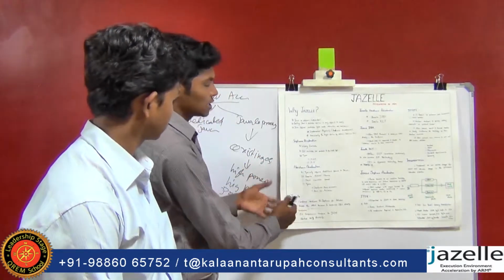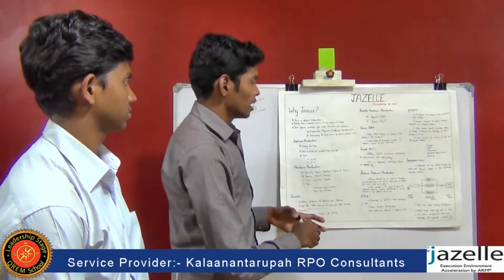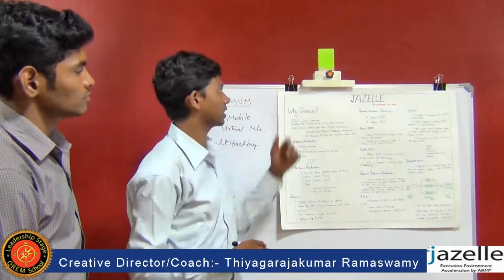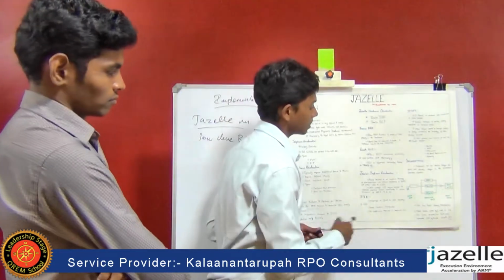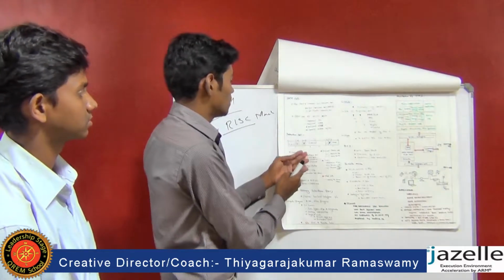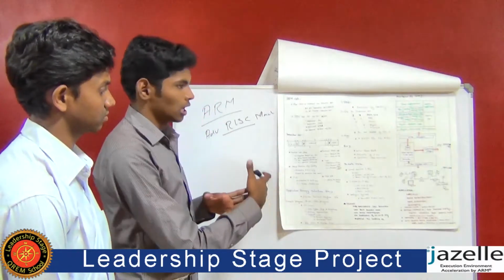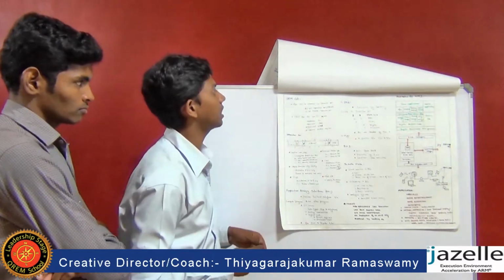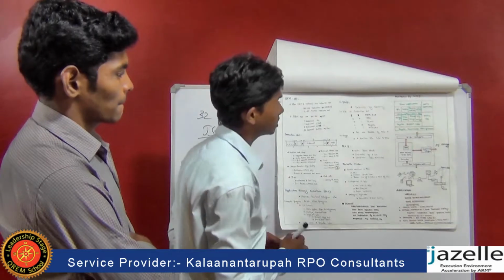Leadership Stage (Education to Dream Employment) System Project-ARM Jazelle Technology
Jazelle provides Hardware Acceleration which executes Java Byte Code in Hardware Core.Jazelle Technology enhanced high performance of Java execution with  Low System Cost, Low Power Demand and High Memory Efficiency in portable devices. Jazelle technology  mainly supports mobile applications,Wireless, Home Automation and Automotive.

Cheers.
Director
Kalaanantarupah Consultants-Leadership Stage